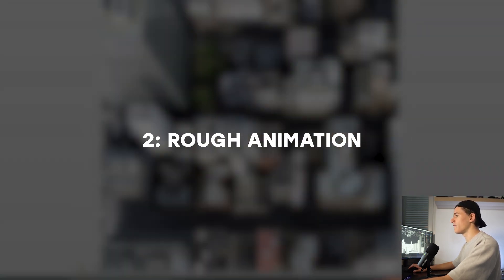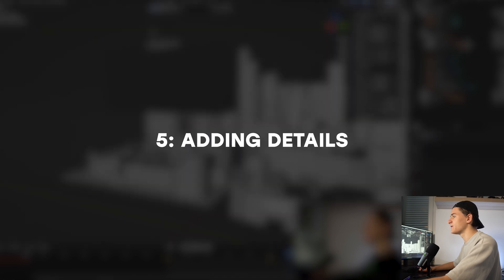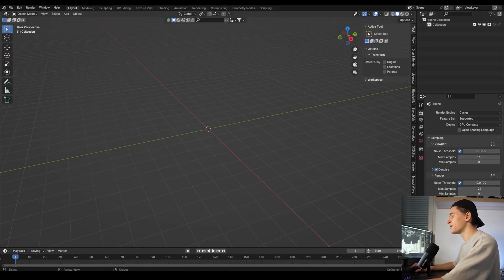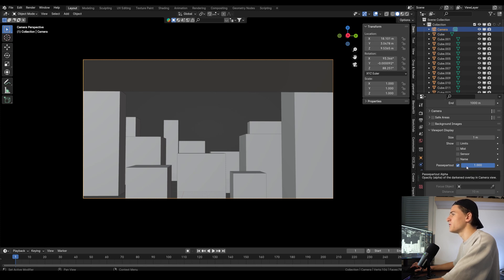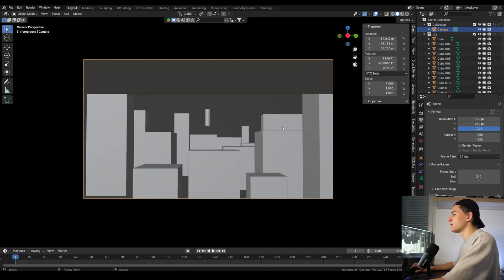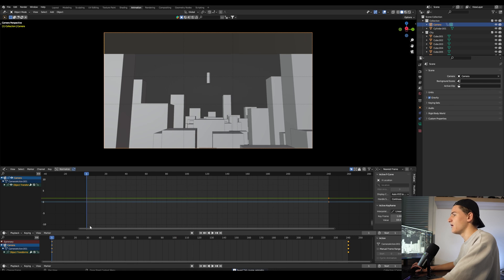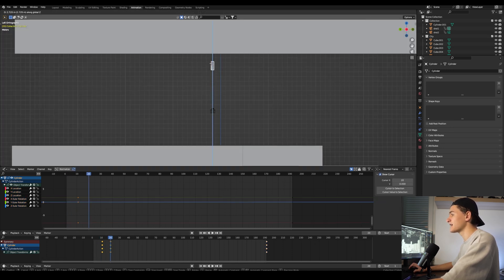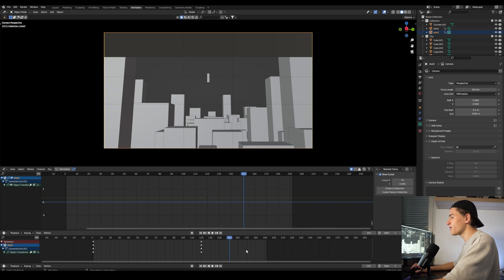ALWAYS Do This BEFORE Starting Your 3D Renders | Course EP 2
This course is a 2 year old paid course of mine worth around $50 that was available on Motion Designers Academy. But because the site closed down a few month ago I decided instead of just siting on this valuable knowledge that I will release it for free here on YouTube! (Some things I share might be outdated).

Episode 3 will drop tomorrow and then another one each day! Let me know if you have any questions in the comments or:

🚀 Get your 3D Animations to the next level with my new After Effects Beginner Compositing Course! More about it here: